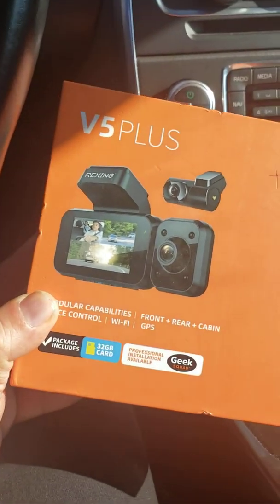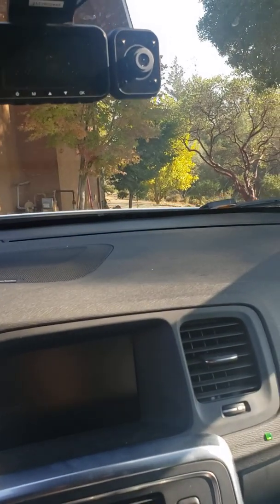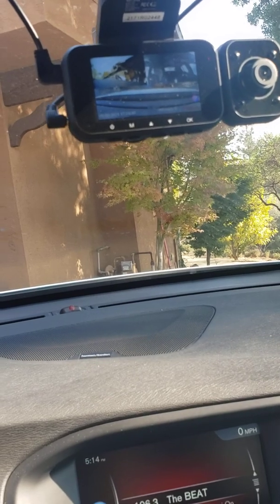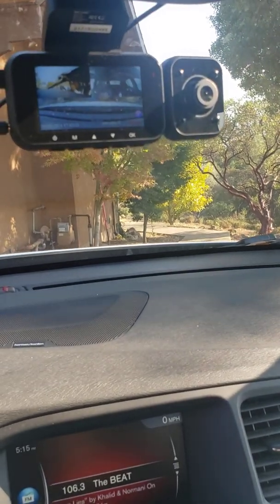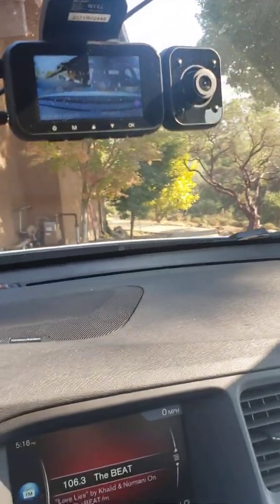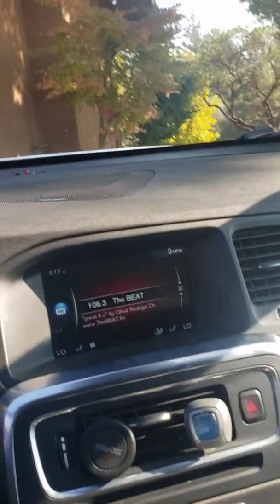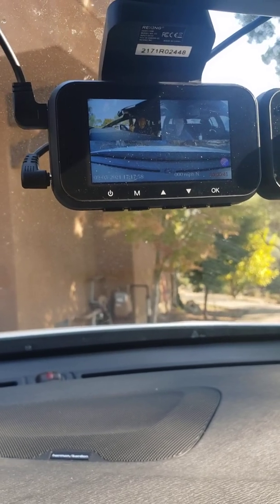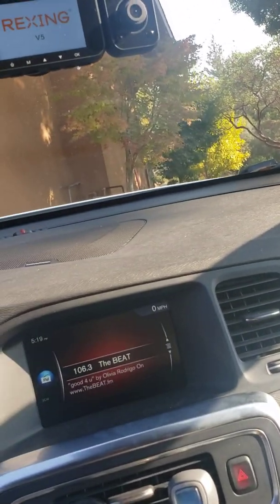rexing v5plus questions answered for my kid away at school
questions answered